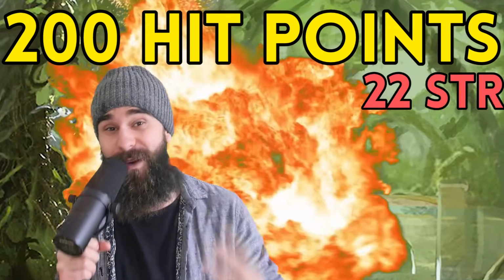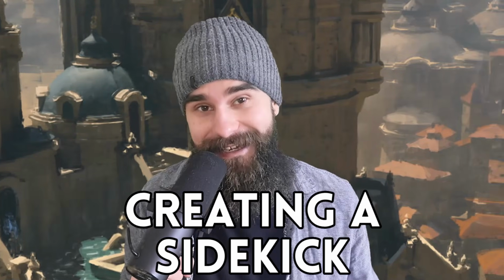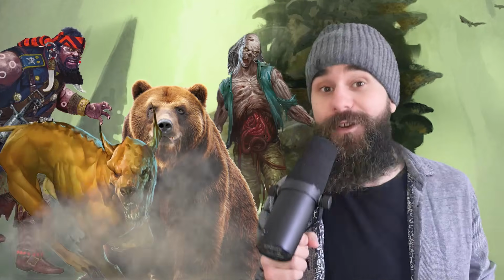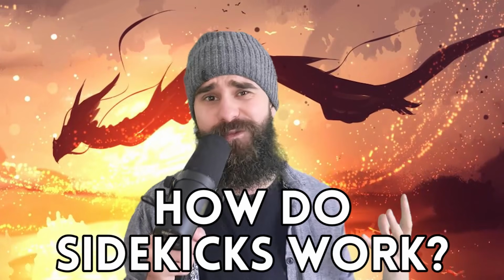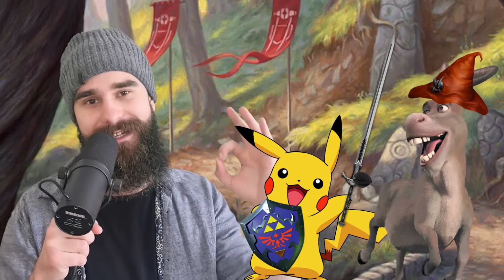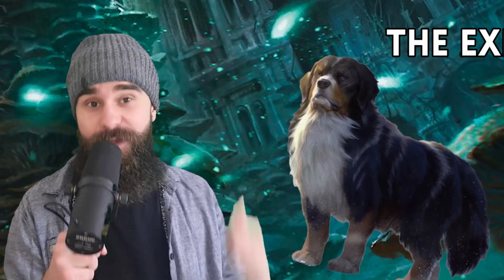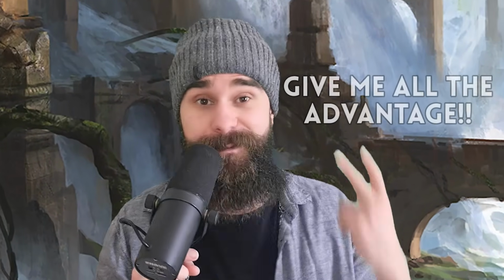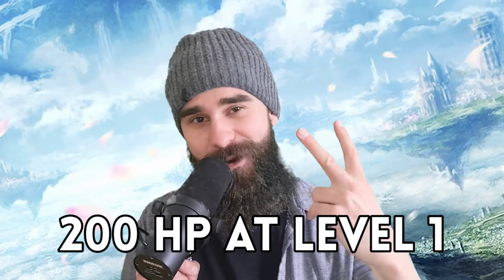The Most Broken Mechanic In D&D (And Why It's AMAZING)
The most powerful mechanic in Dungeons and Dragons 5e is poorly thought out, exploitable and I LOVE IT! Great for Dungeon Master's and for players, let's talk about Sidekicks: How to use them, how to break them, and how they make the D&D 5e world a much better place!

Get the DM's Secret Weapon Magazine and join in D&D games with the community here!